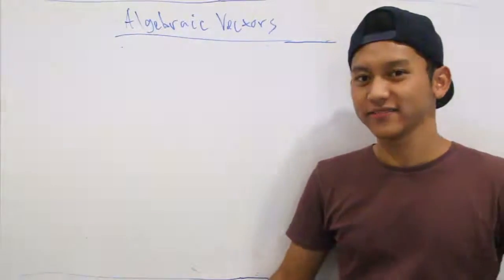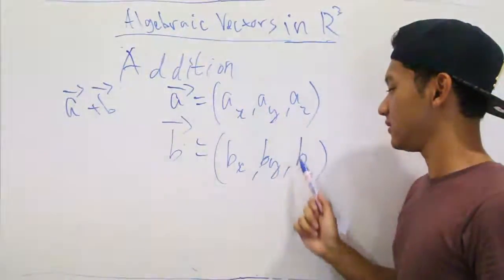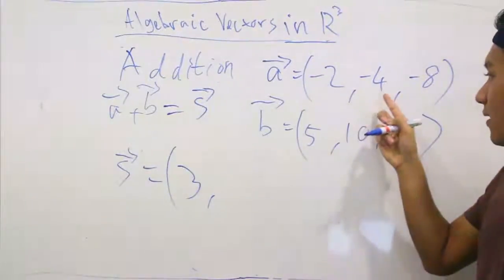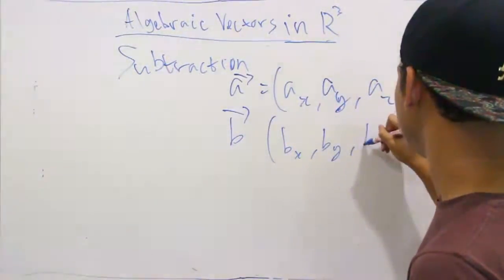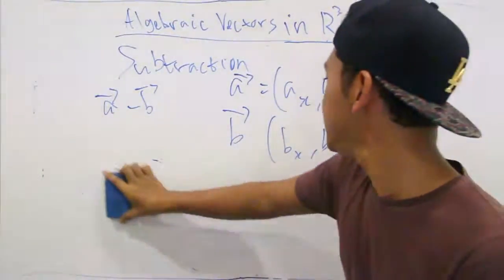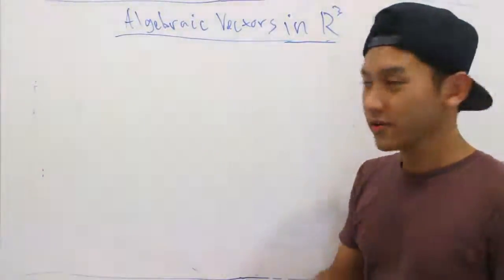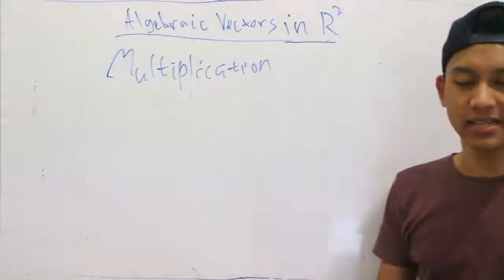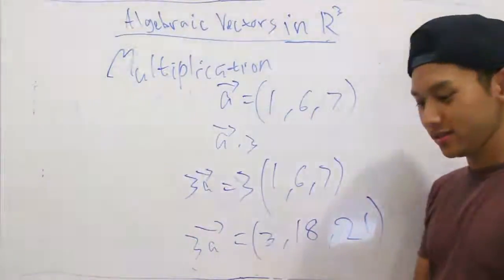3D Vectors Addition, Subtraction and Multiplication